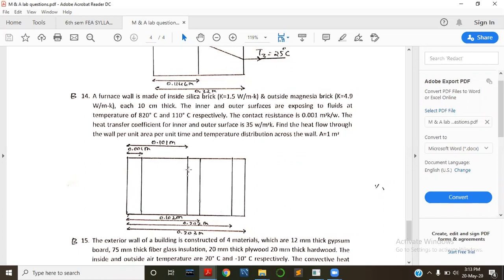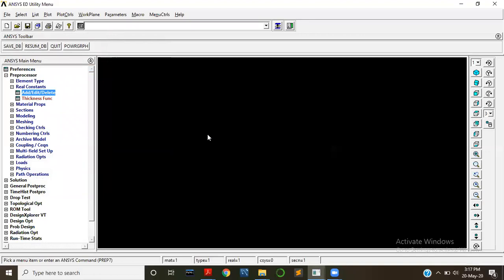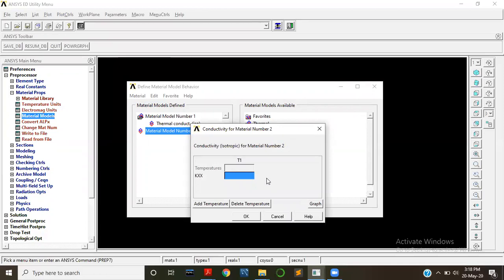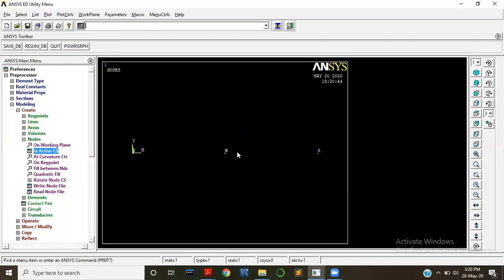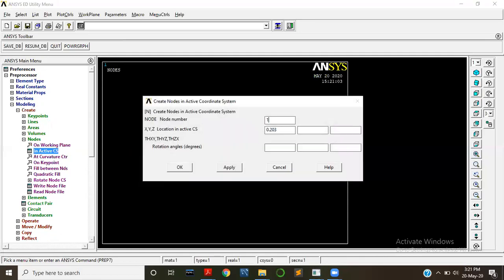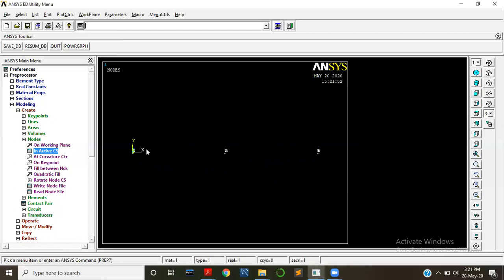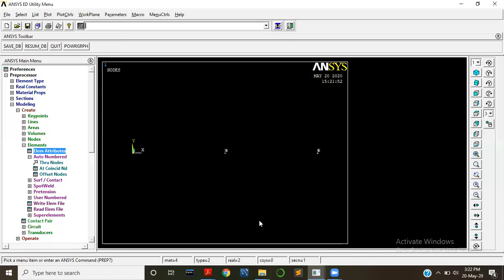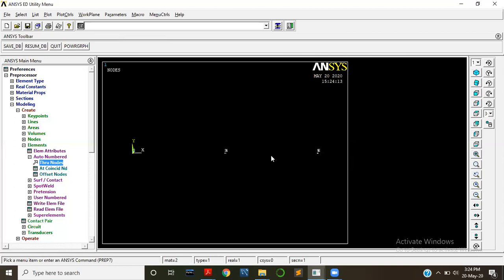Problem 14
Experiment 14